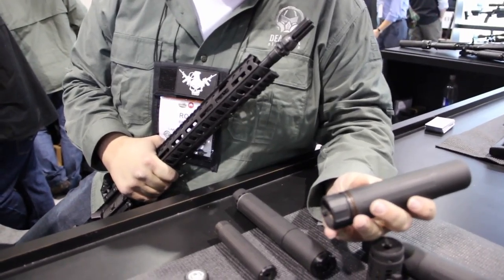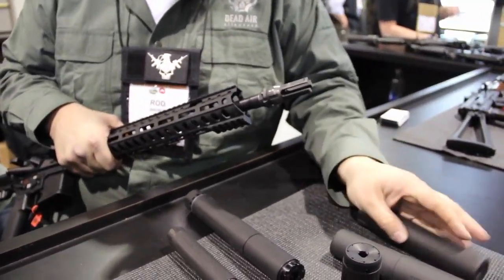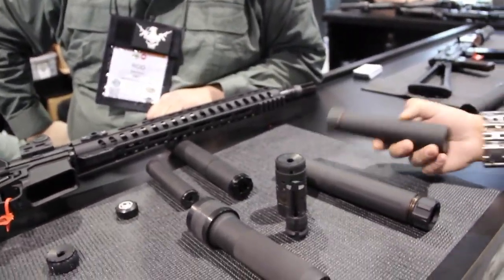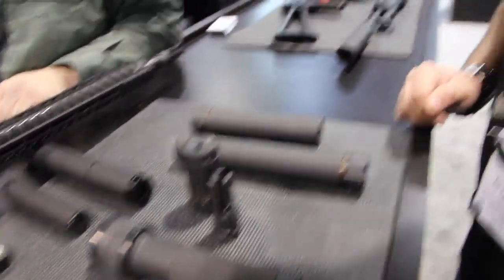SHOT Show 2017 Day 2 | GearsofGuns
Day Two finds us finishing up the upstairs of the convention center.  This quick 5 minute run thru of what we saw today.  Includes a quick interview with Dead Air Armaments.  I heard that if we wanted to see every booth in this show we could only spend one minute 18 seconds in a booth.  Bad news guys!  We aren’t going to see every booth.  But trust me when I say that we are spending time with the good guys.  Gotta go, lots to see……….

SHOT Show stands for Shooting Hunting Outdoor Trade Show, It is held at the Sands convention center at the Venetian Hotel and Casino in Las Vegas NV USA. It is a private INDUSTRY ONLY show. As media, we are invited to come out and see all the new firearms in the Industry so we may bring you the viewer new content.

Dates for the Show:
Industry day at the Range January 16th 2017
SHOT Show January 17th-20th 2017